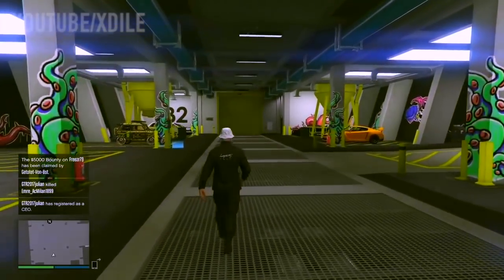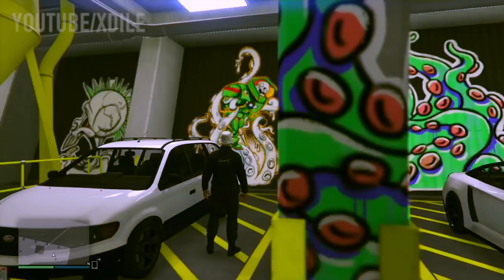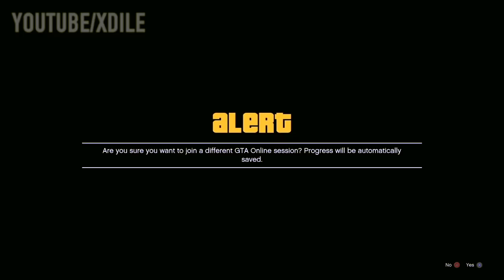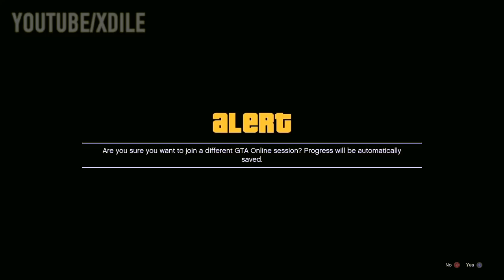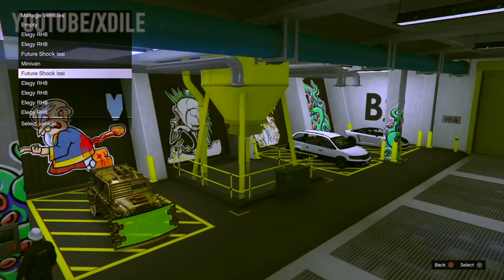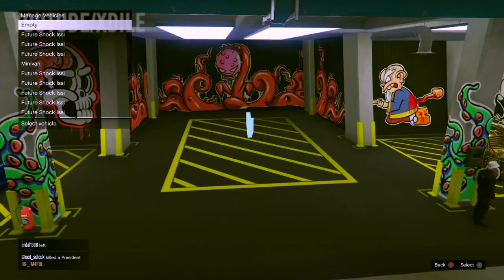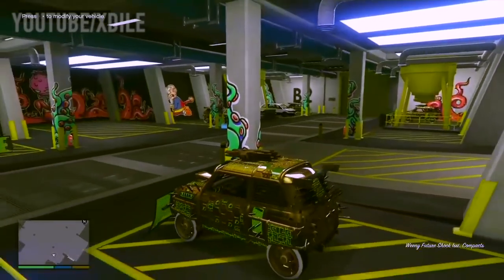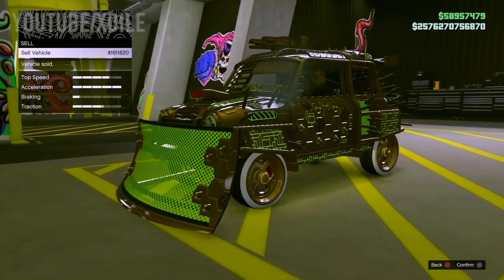Watch this video before you die